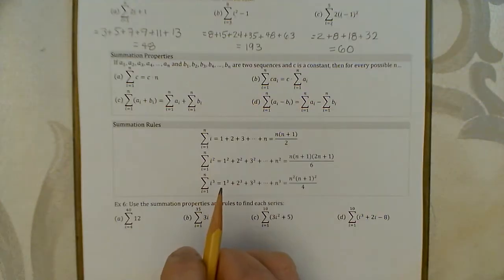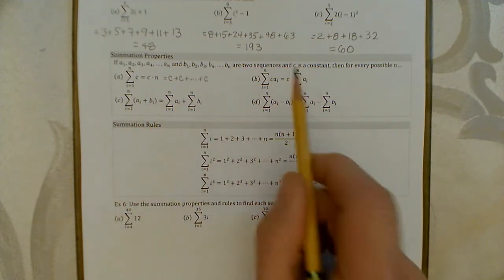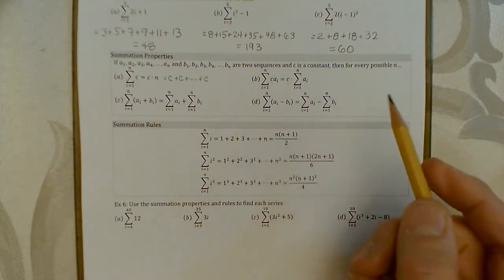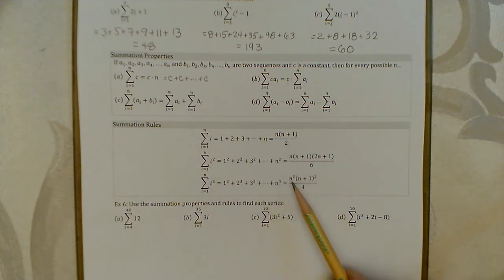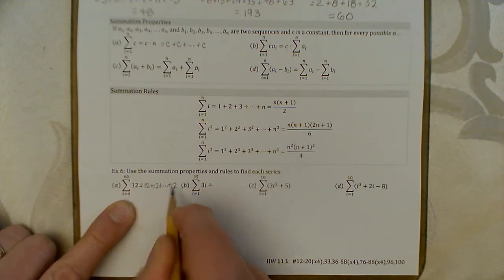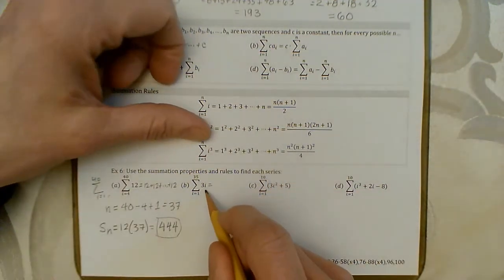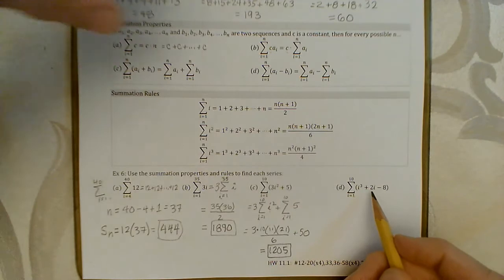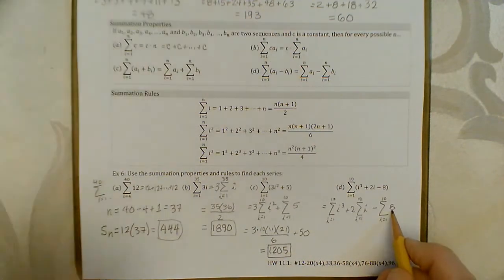Notes 11.1 page2 Sequences and Series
College Algebra and Trigonometry Sequences and Series